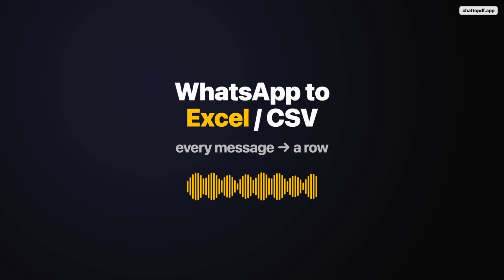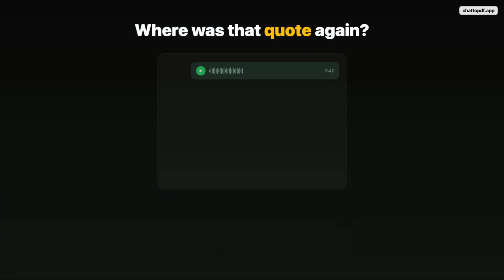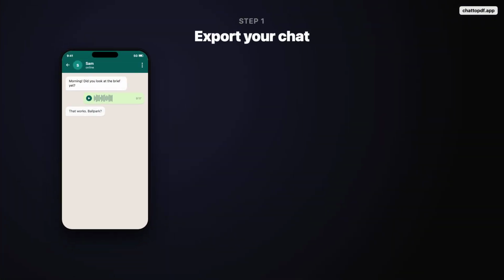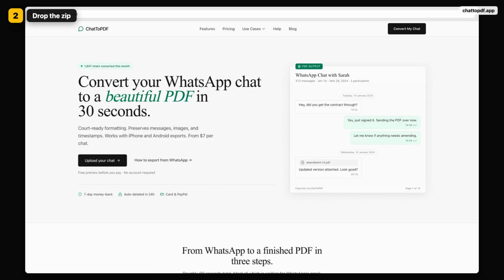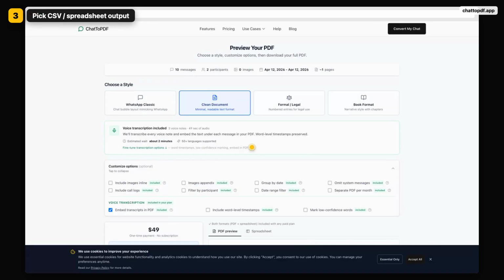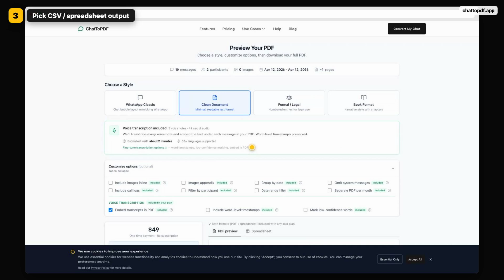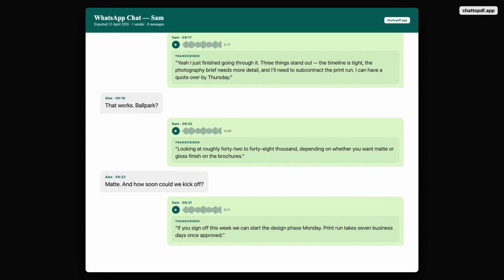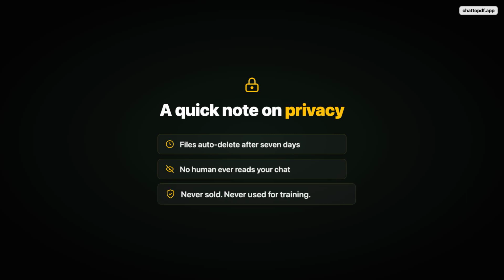WhatsApp to Excel / CSV — Every Message as a Spreadsheet Row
Need your WhatsApp chat as a spreadsheet — for analysis, cleaning, filtering? Here's how to get every message into CSV in about thirty seconds.

Chapters:
00:00  Hook · WhatsApp chat as a spreadsheet
00:08  Why the .txt export isn't enough
00:20  Step 1 · Export the chat from WhatsApp
00:34  Drop the zip on chattopdf.app
00:44  CSV columns: date, time, sender, body, attachment, transcript
00:57  The reveal · clean CSV ready for Excel/Sheets/pandas
01:13  Privacy + auto-delete
01:23  Discount code + try it

ChatToPDF's CSV export gives every WhatsApp message its own row, with columns for date, time, sender, message body, attachment filename, and voice-note transcript (if you've got the voice tier). Load directly into Excel, Google Sheets, Numbers, or any data tool.